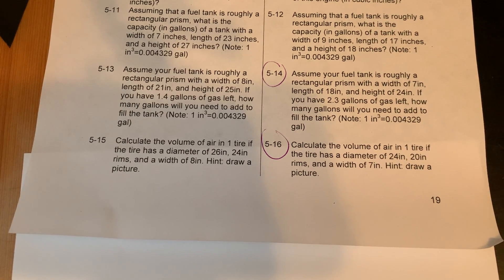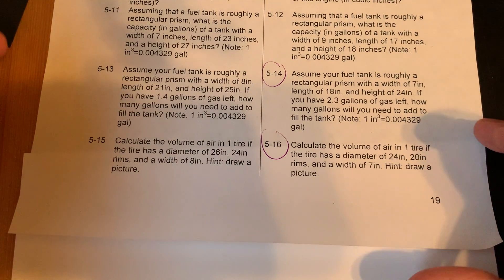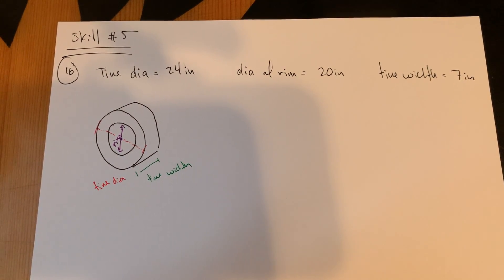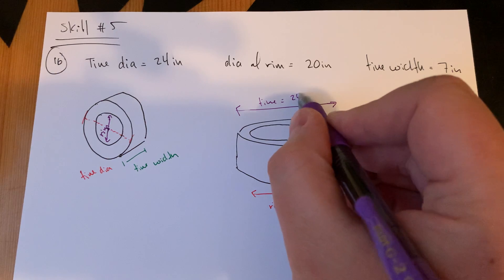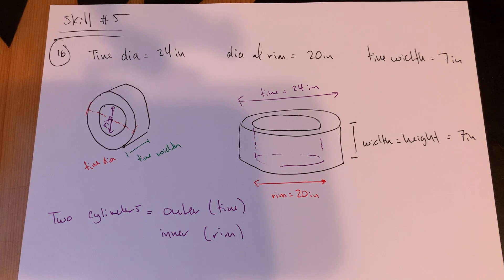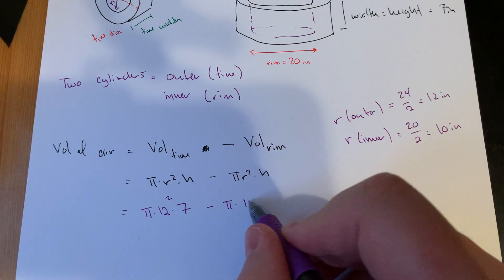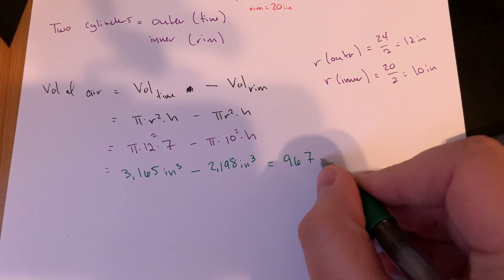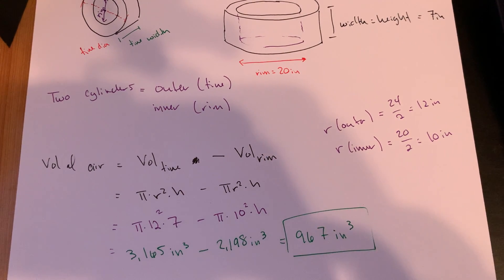MA 106 Skill 5: Tire Volumes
Skill 5 Video # 4